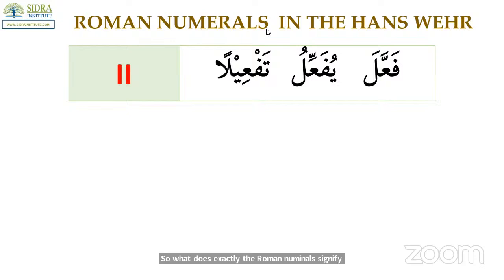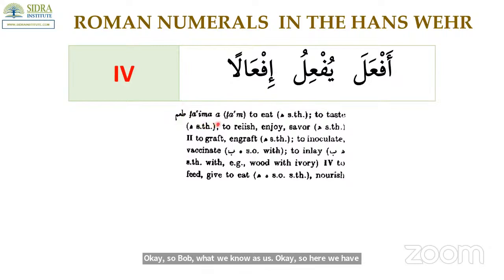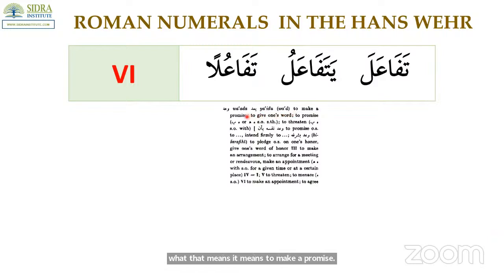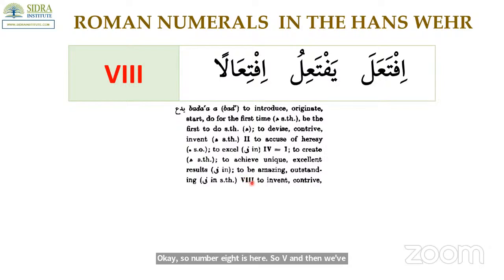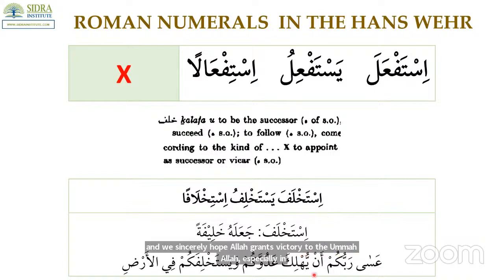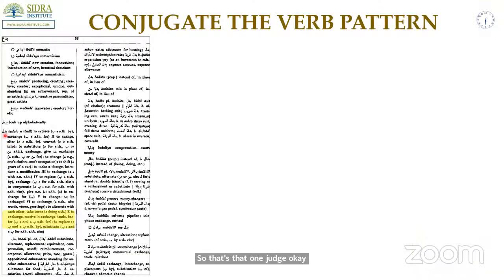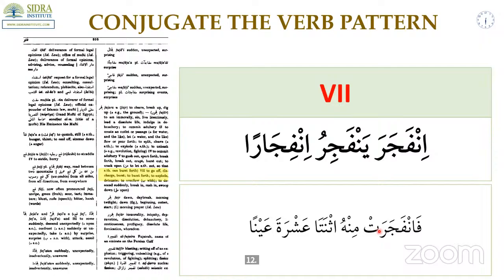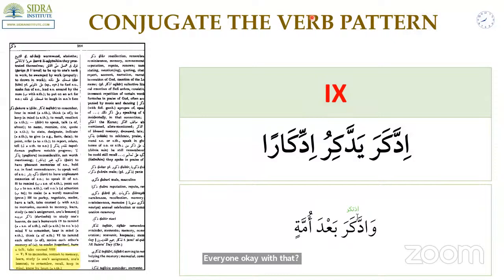Hans wehr dictionary Lesson 4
Lesson 4

In this lesson you will learn about rhe following:

• Roman numerals in the Hans wehr dictionary explained
• Practical examples covered of the roman numerals
• Exercises on Identifying correct Roman numerals when searching